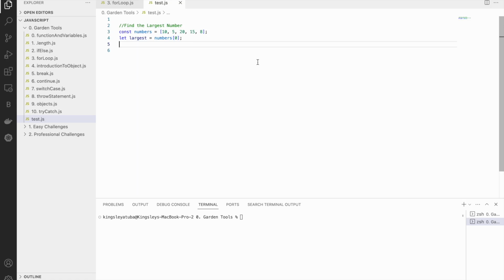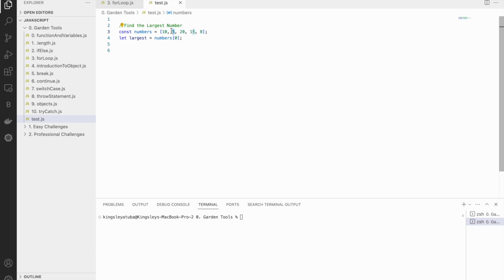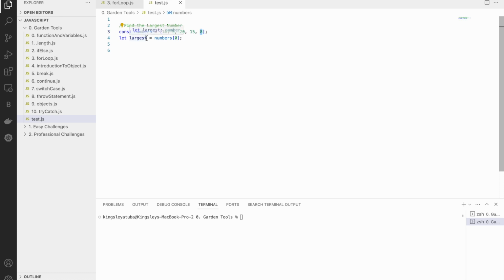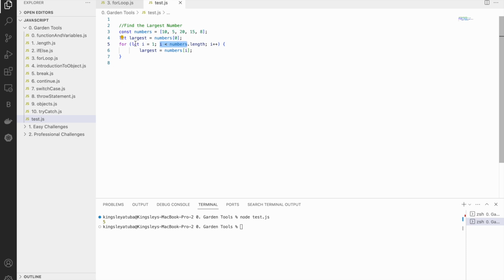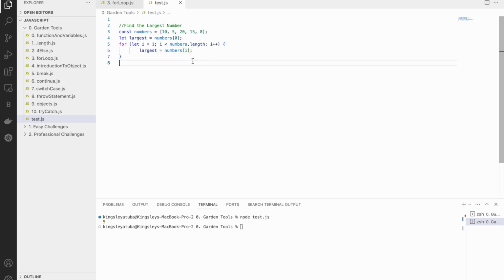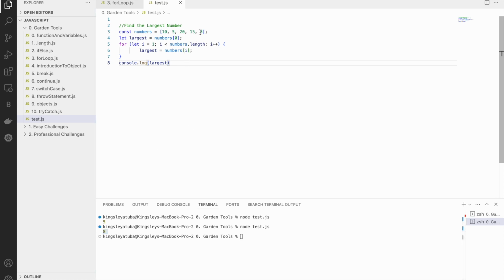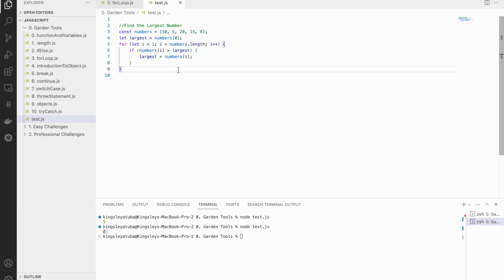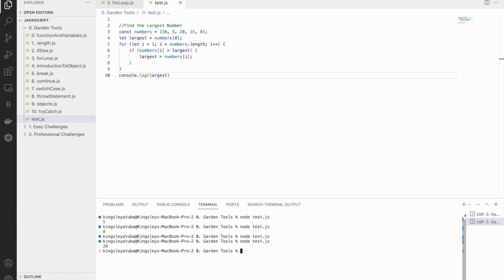Find the Largest Number in an Array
In this short video, we dive into the world of JavaScript programming to solve a common problem - finding the largest number in an array. We'll walk you through the code step by step, explaining how it works and how you can apply the same logic to your own projects. Whether you're a beginner or an experienced coder, understanding this fundamental concept is essential. By the end of this video, you'll be able to find the largest number in an array with ease.